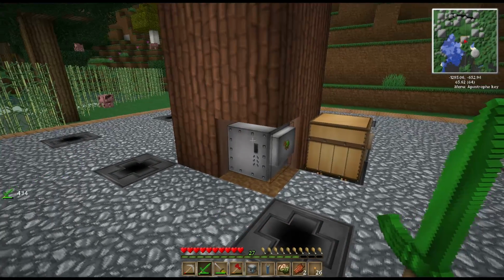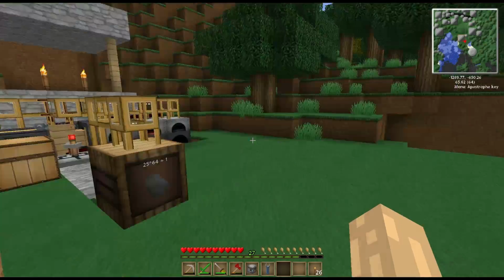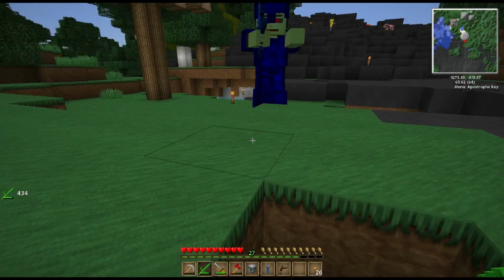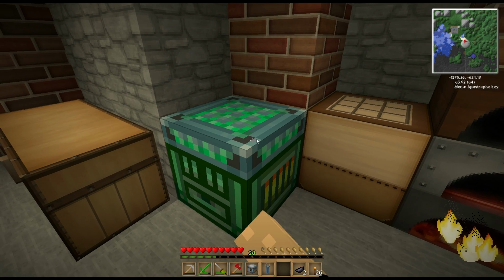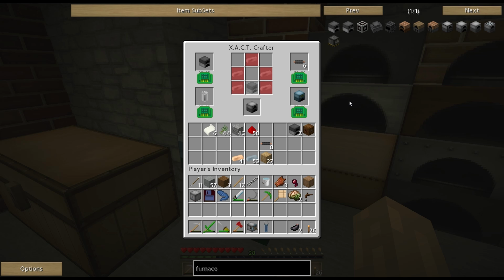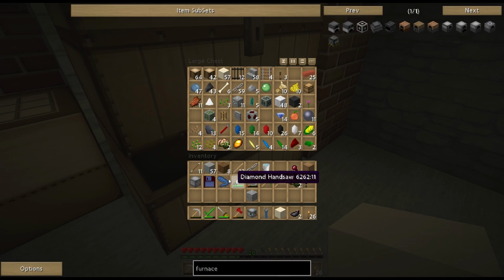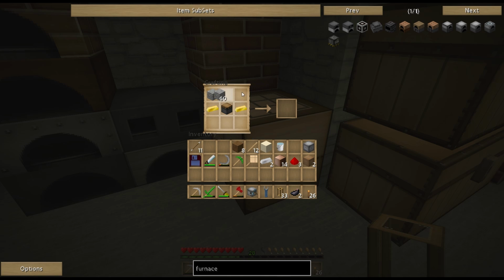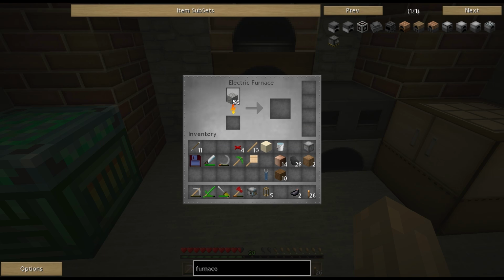Episode 10 - Crash and Burn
If you would like to see more of my stuff be sure to follow me both here and on twitch.tv (I stream almost daily at 7pm BST)